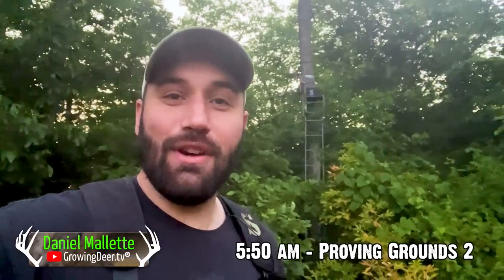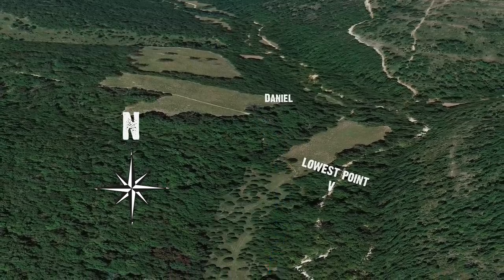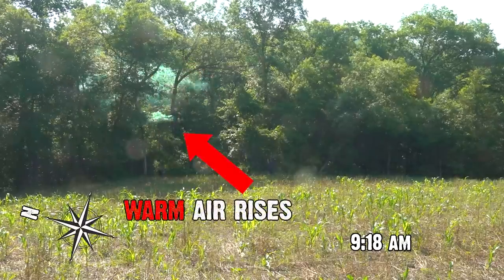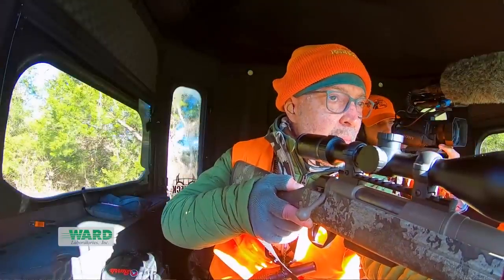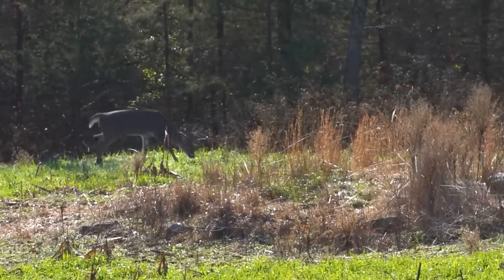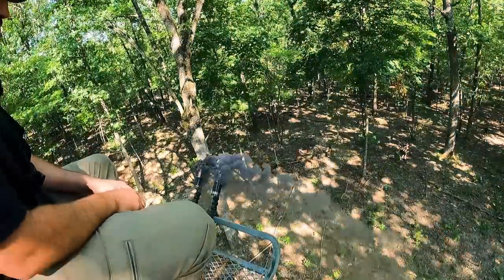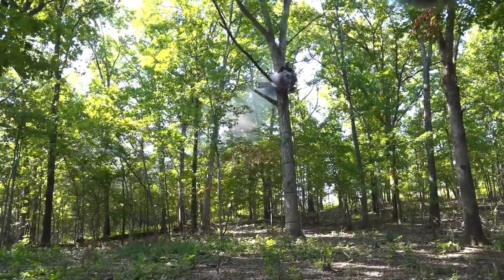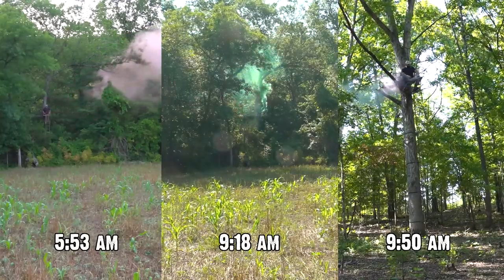Mastering Wind, Thermals and Scent | Secrets for Successful Deer Hunting! (767)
Understanding wind patterns and thermals is vital for getting within range of deer. We'll share expert tips on how to read the wind, detect thermals, and use them to your advantage. By gaining a deep understanding of these, you'll significantly increase your chances of getting within range of that trophy buck.

Whether you're a seasoned hunter or just starting out, this video is packed with valuable information that will enhance your hunting skills and increase your success rate. Join us as we uncover the secrets behind mastering wind, thermals, and scent control.

Let's embark on this exciting journey together and take your deer hunting game to the next level!